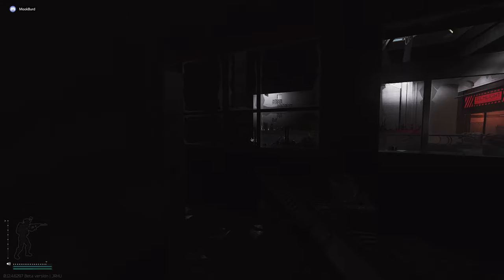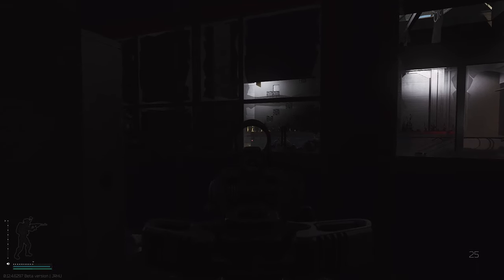Folder With Intelligence Scav Case in Hideout Ran 50x - Worth it? | Escape From Tarkov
Thanks for all the recent support! Wanted to run the folder with intel option for all those who liked the 70k scav case option.

Isaiah 40:31

-Check here for new video updates!